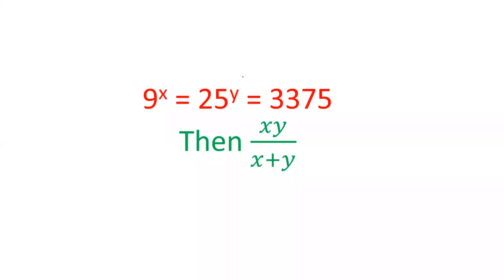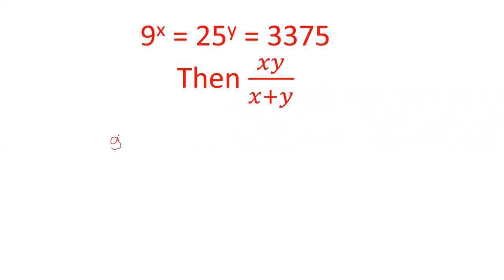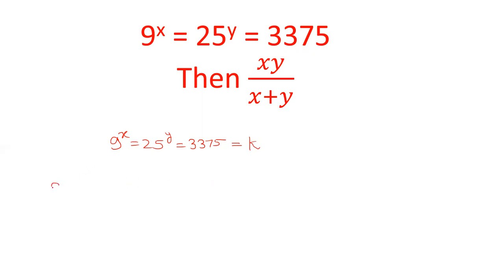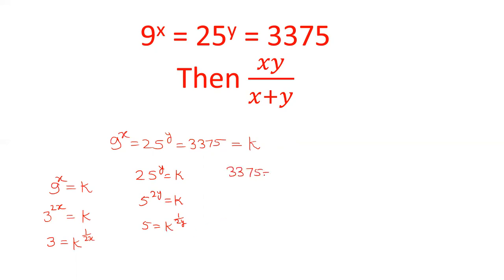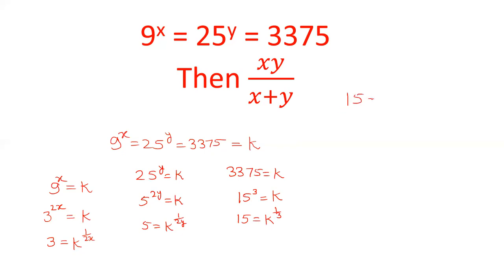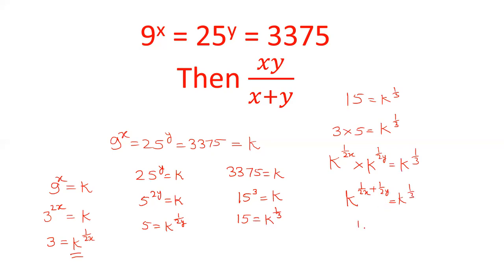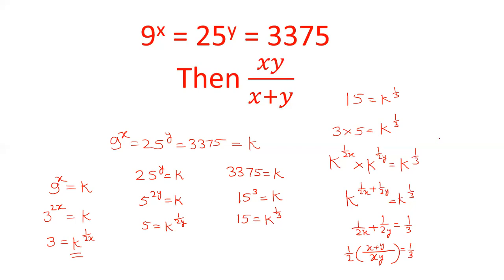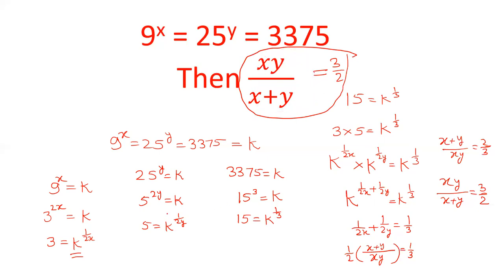If 9^x = 25^y = 3375 then xy/x+y = ?